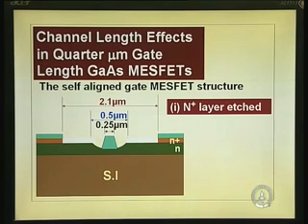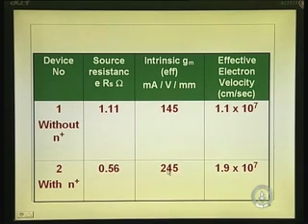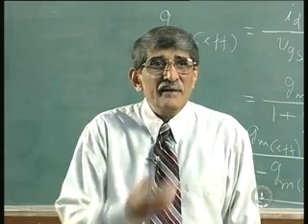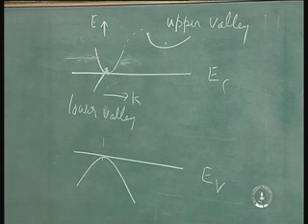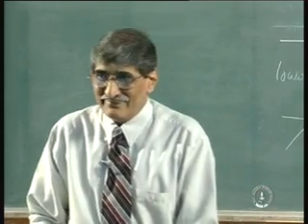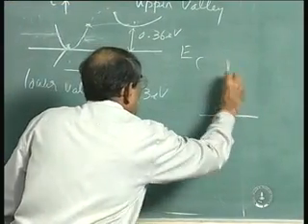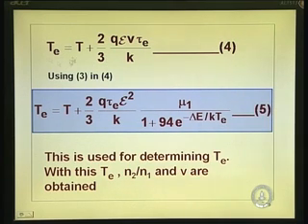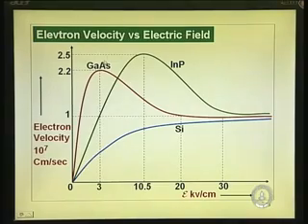Lecture 26 - MESFET: Effects of Velocity Saturation